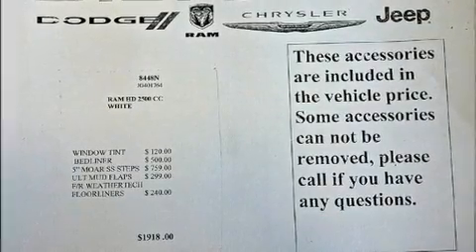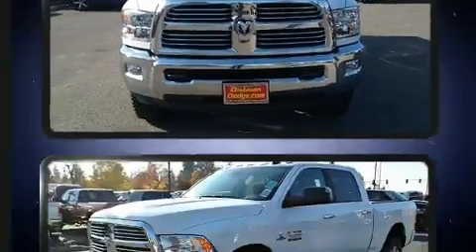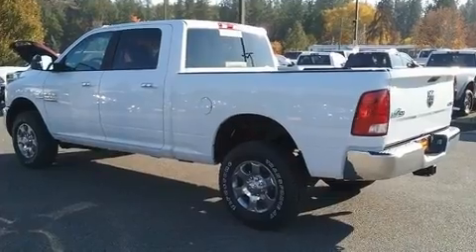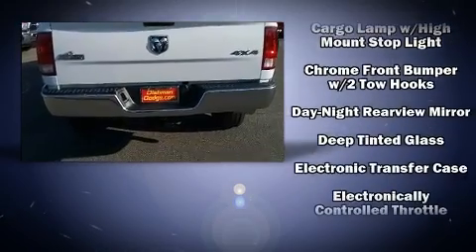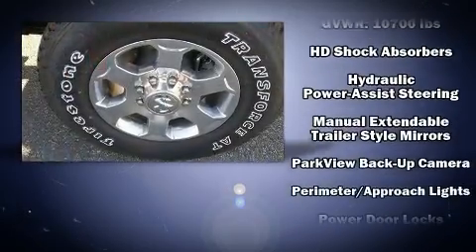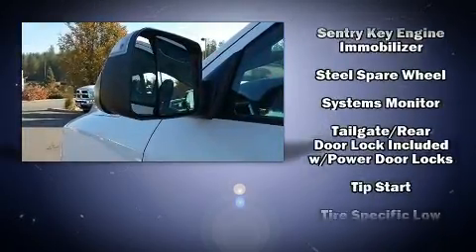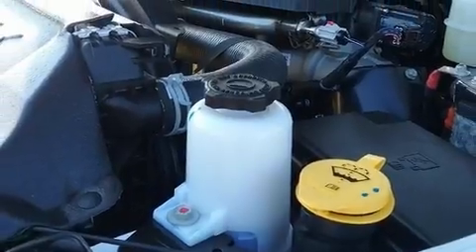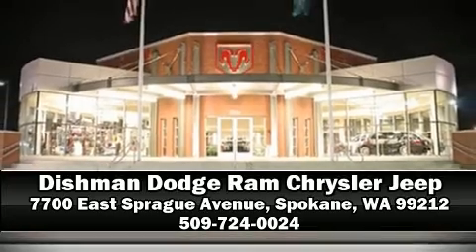2018 Ram 3500 SLT in Spokane, WA 99212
Discerning drivers will appreciate the 2018 Ram 3500. It's equipped with tons of terrific amenities, but it won't break your budget. Such as remote keyless entry, air conditioning, fully automatic headlights, tilt steering wheel, power door mirrors and heated door mirrors, cruise control, a trailer hitch, and power windows. Passengers are protected by various safety and security features, including: head curtain airbags, front side impact airbags, traction control, brake assist, ignition disabling, an emergency communication system, and 4 wheel disc brakes with ABS. Electronic stability control ensures solid grip atop the road surface, no matter how challenging the driving conditions. We know that you have high expectations, and we enjoy the challenge of meeting and exceeding them! Stop by our dealership or give us a call for more information.